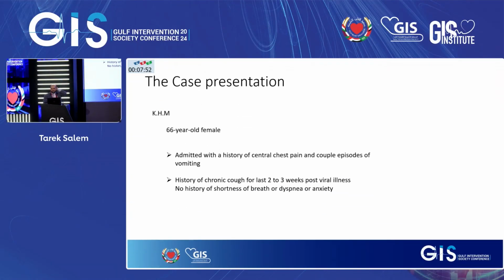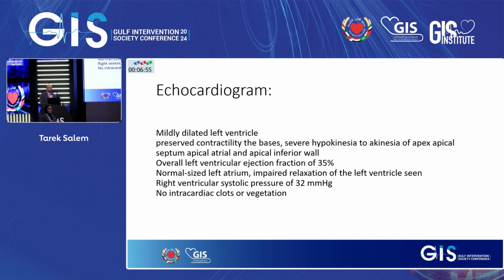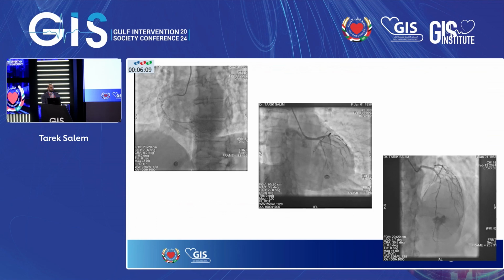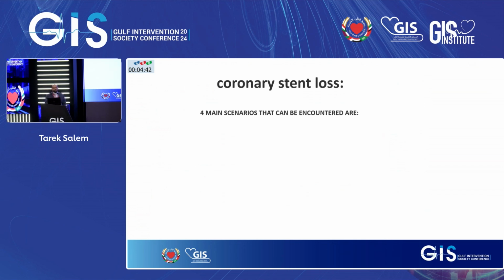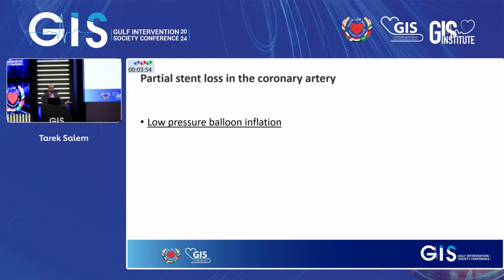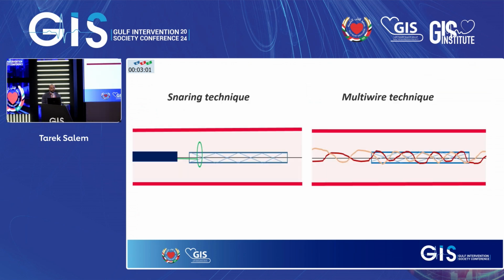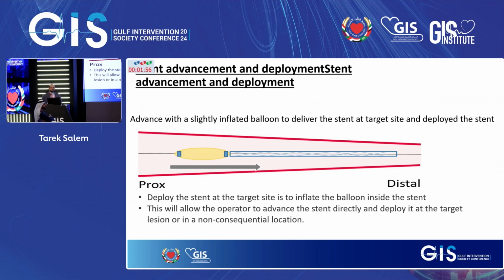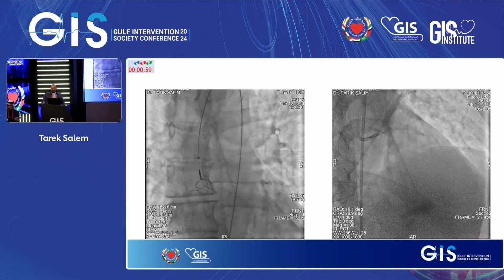Tarek Salem - Case 7 Stent Loss